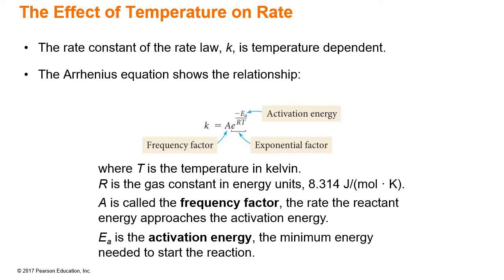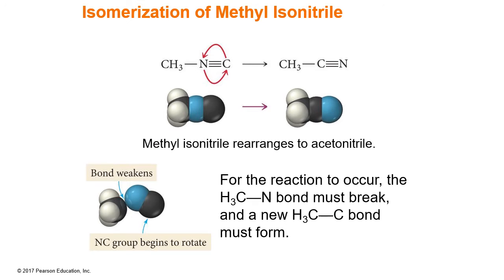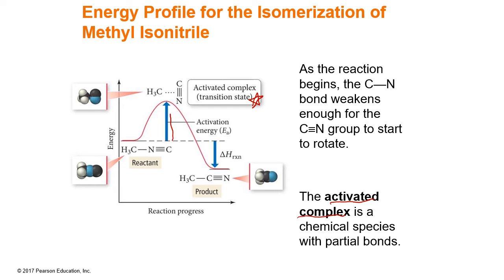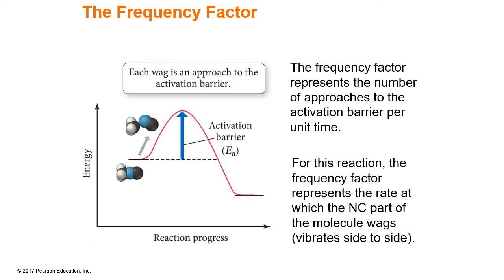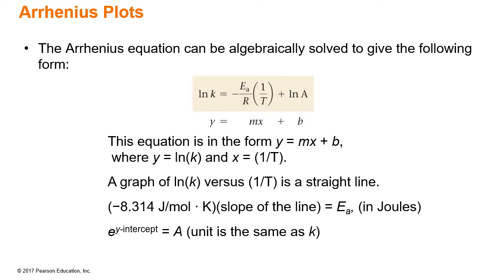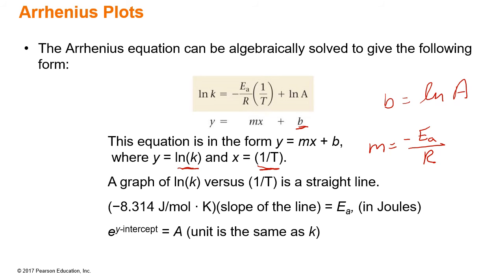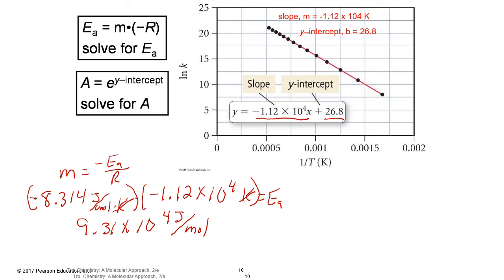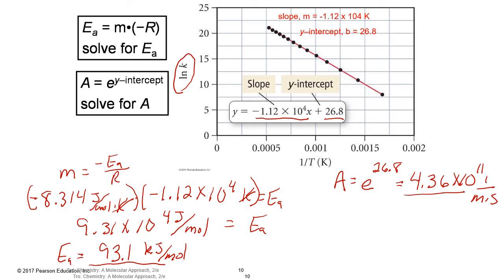Chem 104 Chapter 14 Video 7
Temperature and Rate